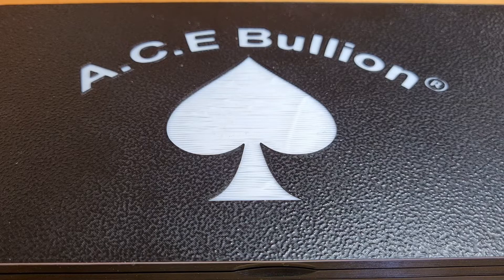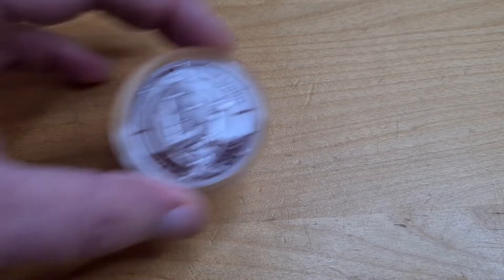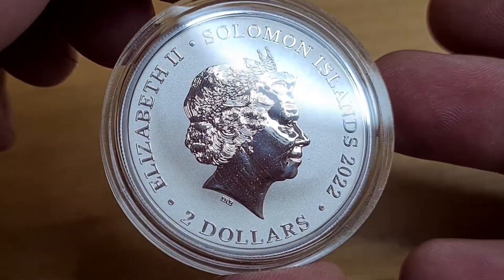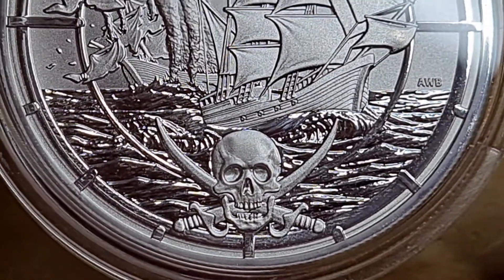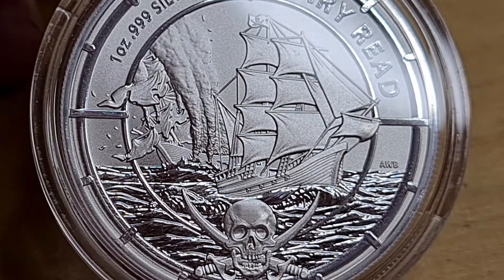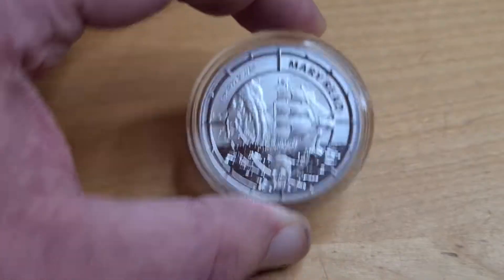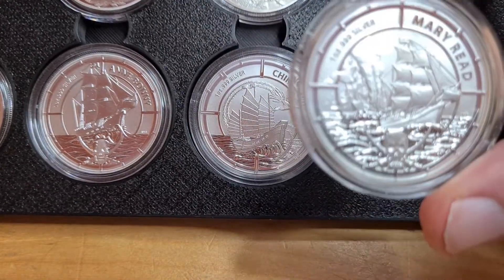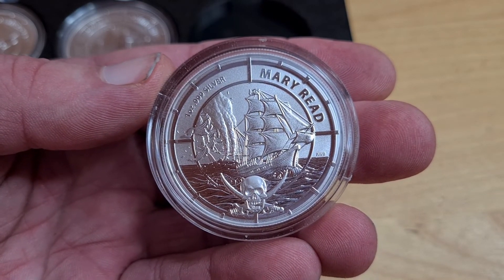Mary Read, Pirate Queen